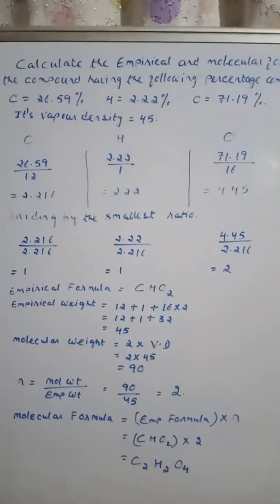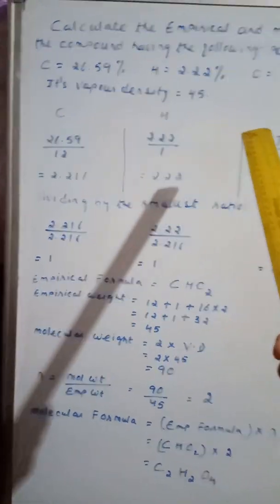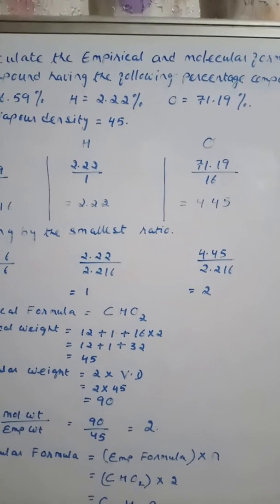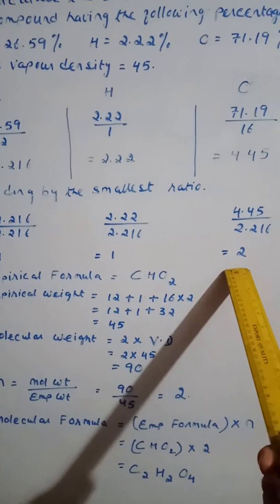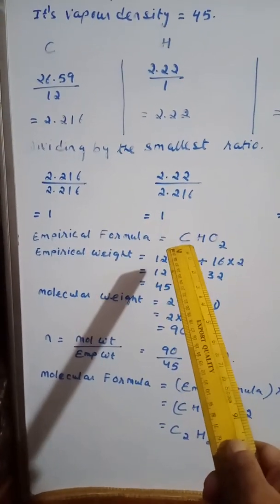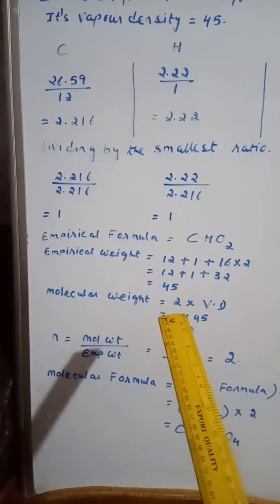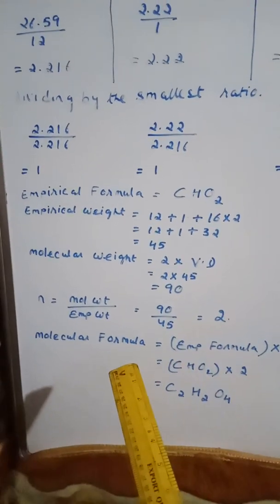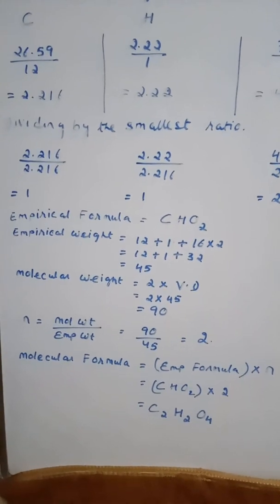empirical formula and molecular formula